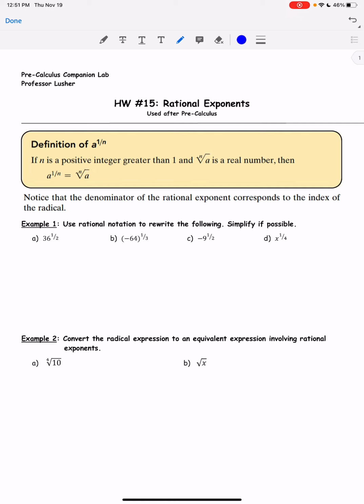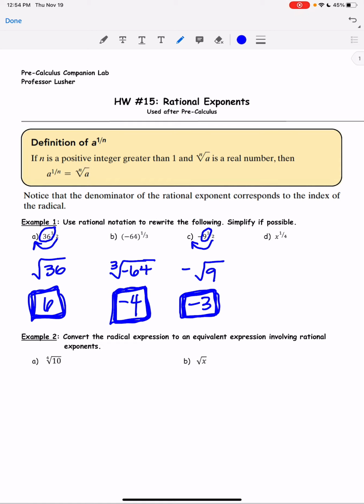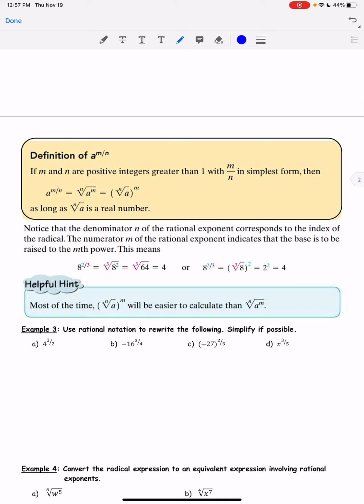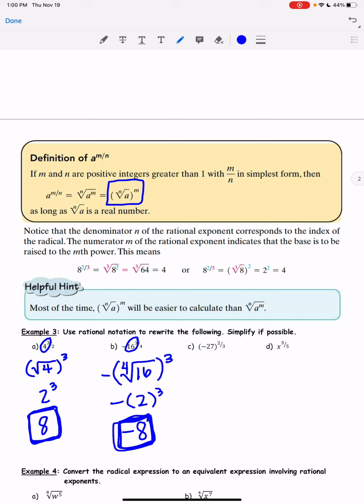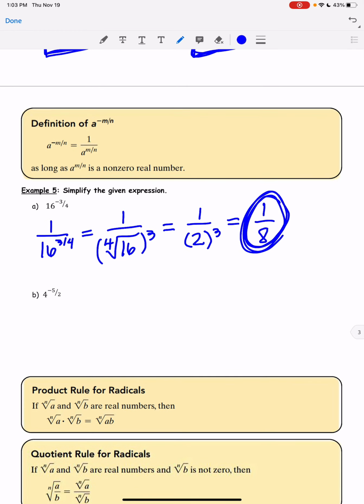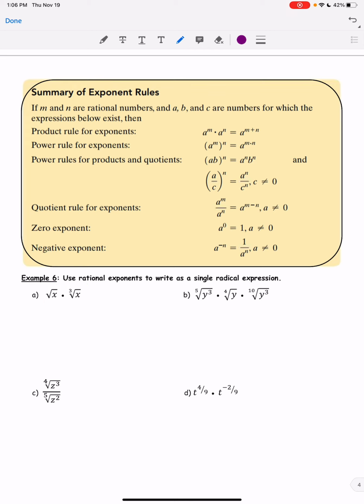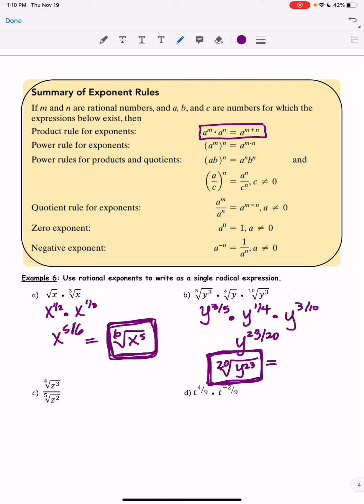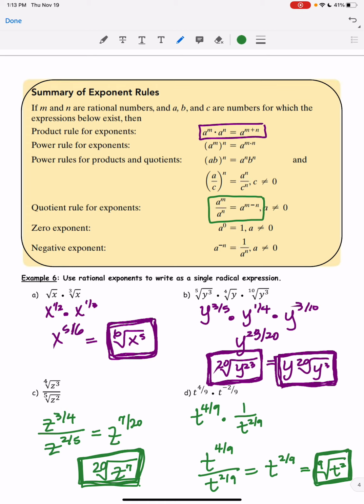HW #15: Rational Exponents